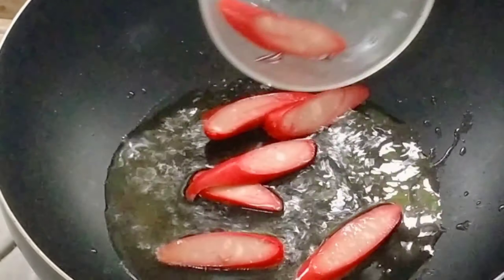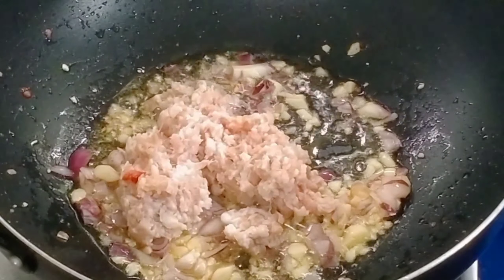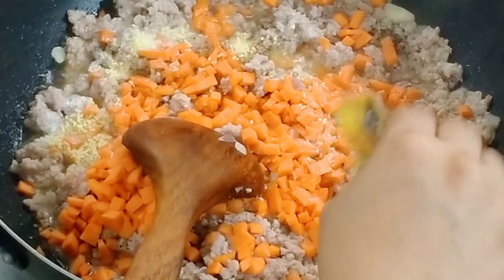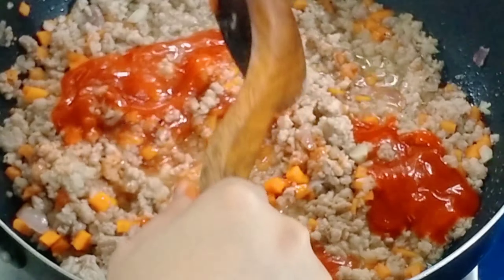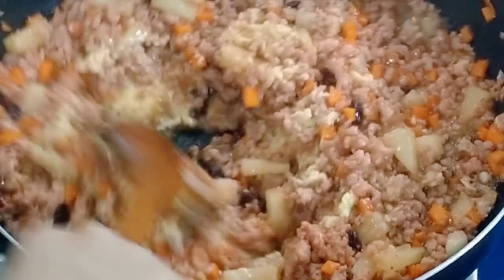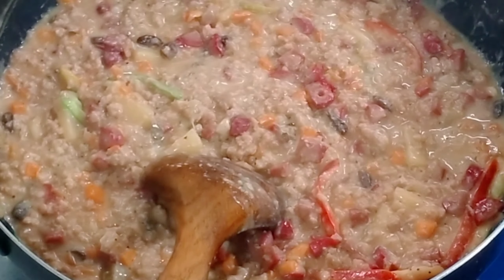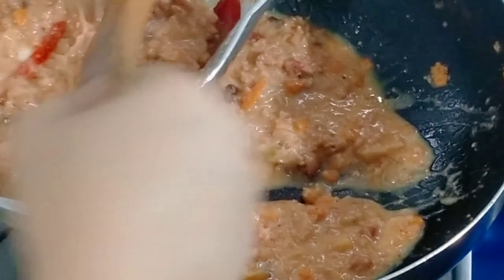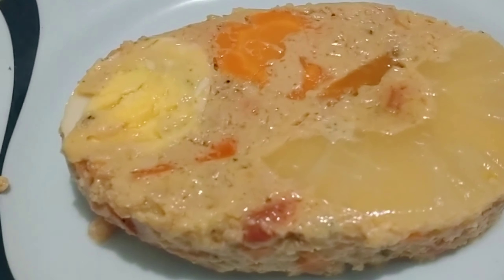EVERLASTING Love Pinoy Menu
Everlasting Ingredients:
1 kg. Pork Giniling Garlic
1big Onion
3tbsp Oil
1Cup Tomato Sause
1tbsp Paminta durog
pinch of Salt
10pcs regular hotdog
1med size pineapple slice
2pcs raisins
2 tbsp Sweet Pickles
2big Carrot
3pcs Bell Pepper
1 regular size Cheese
1 tbsp Sugar
1pcs beef cubes
1pc Magic Sarap